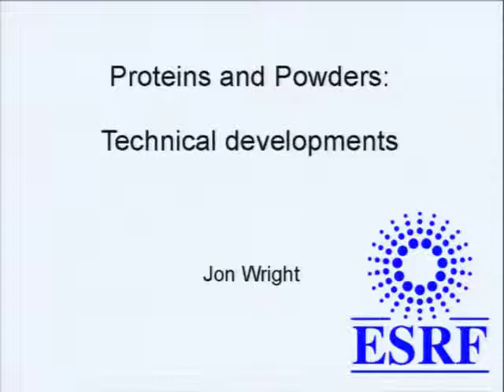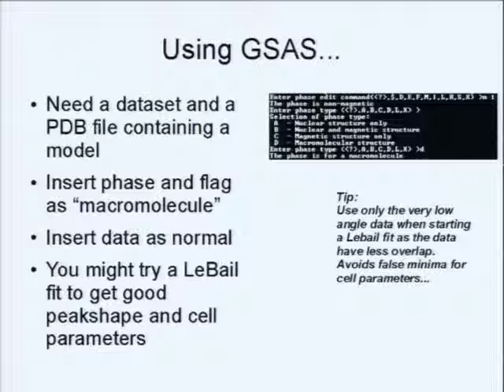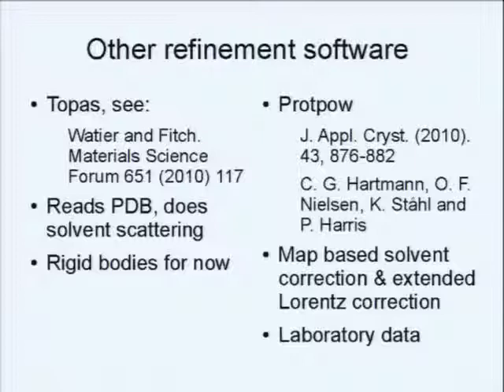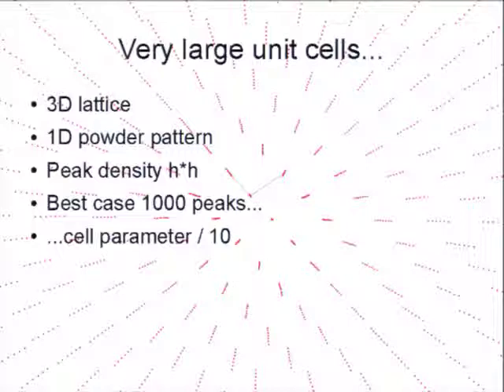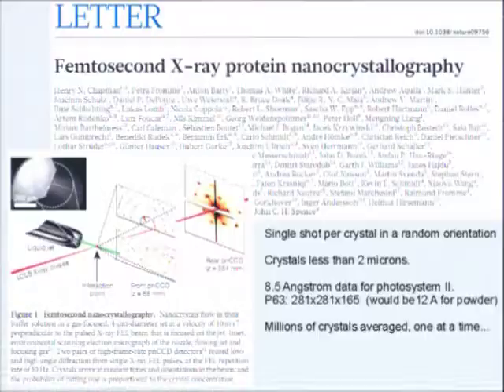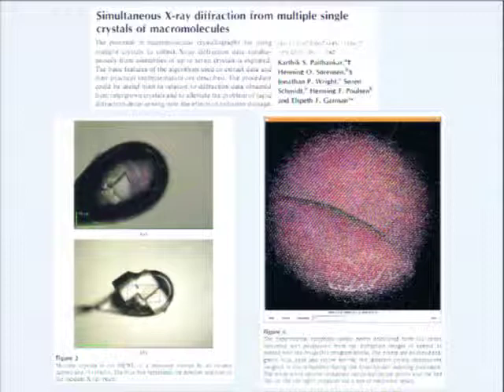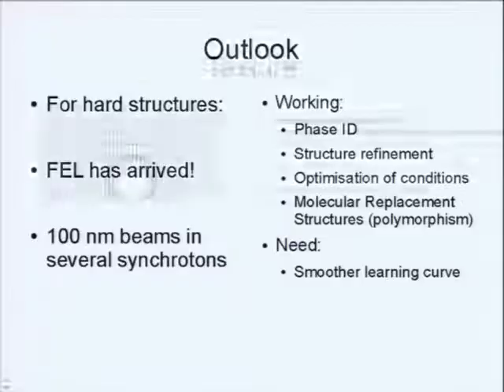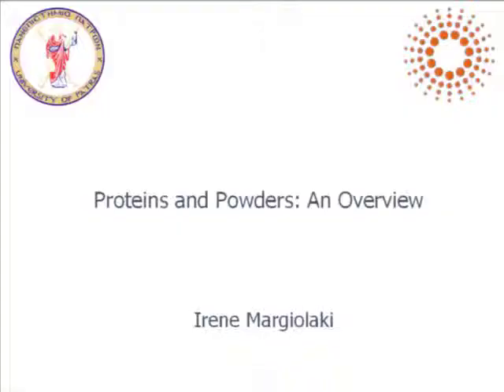Jon Wright: Proteins and Powders - Technical Developments